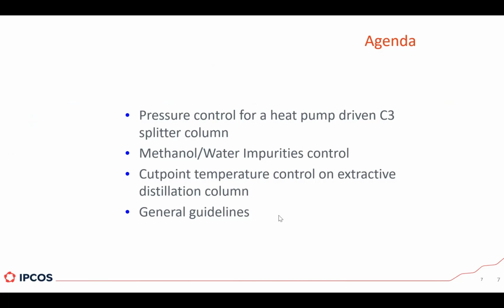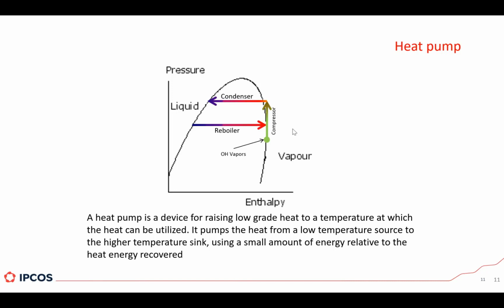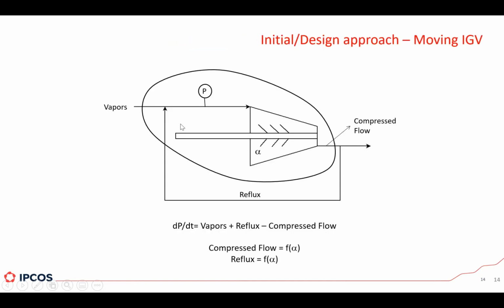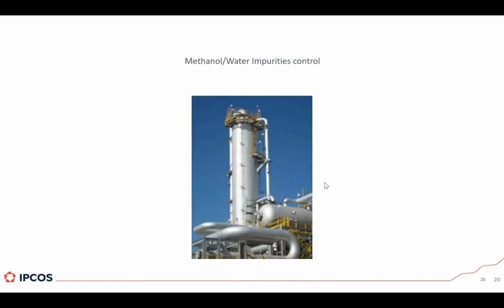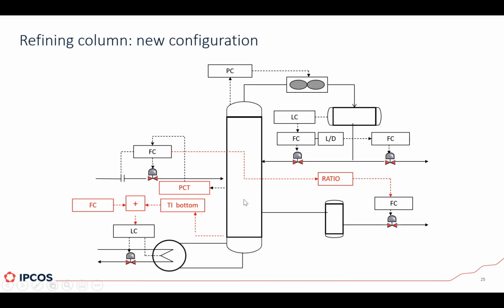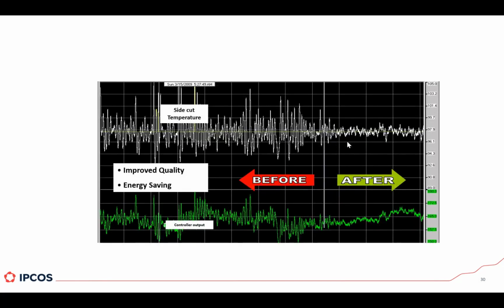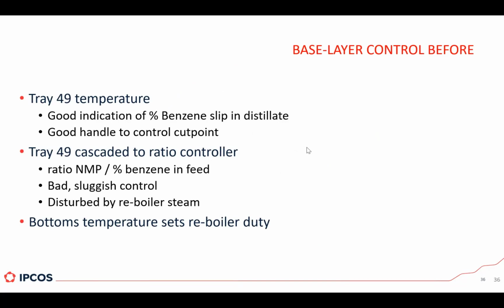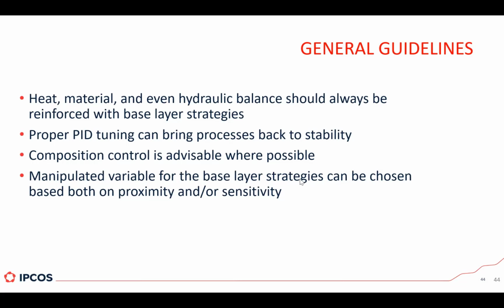Webinar: Control and Optimization of Challenging Columns Part 1: base layer controls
In part 1 of this 2 part series of webinars Juan Carlos Duarte - APC consultant at IPCOS - will walk you through the way regulatory control for challenging distillation columns can be improved.

In this exclusive webinar we share:
IPCOS’ experience with difficult distillation columns;
the solutions we offer and the related benefits for these columns;
and we’ll explore the way the regulatory control was improved.

After the presentation there will be time for questions from the audience.